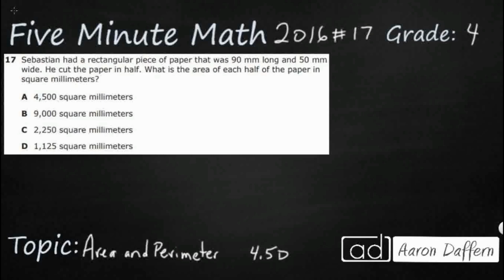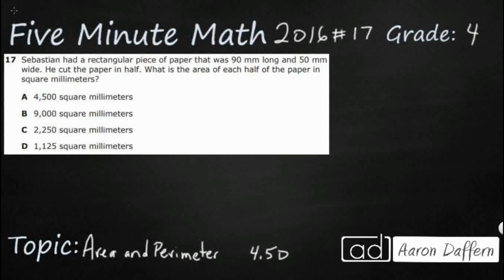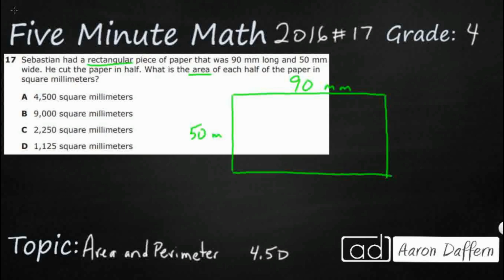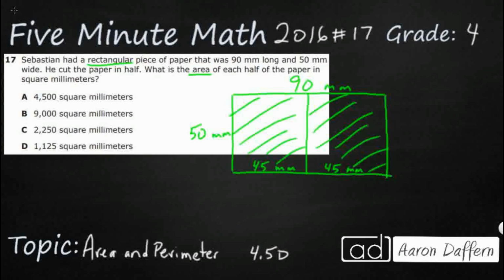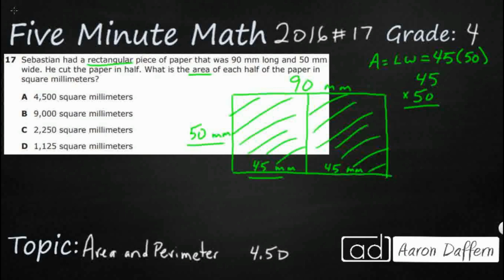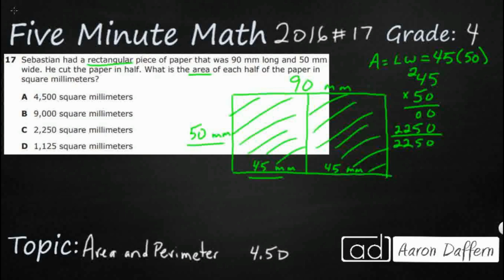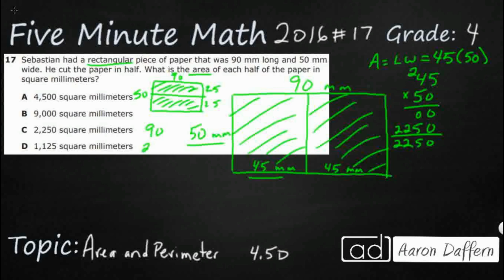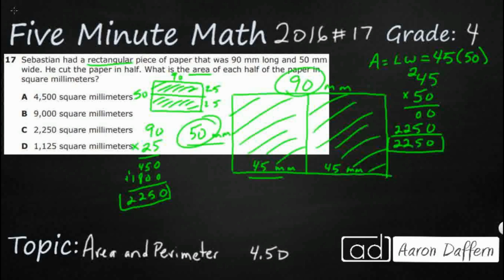4th Grade STAAR Practice Area and Perimeter (4.5D - #2)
Practice solving problems related to perimeter and area of rectangles where dimensions are whole numbers with a test item from the 2016 released STAAR test (#17 - 4.5D).